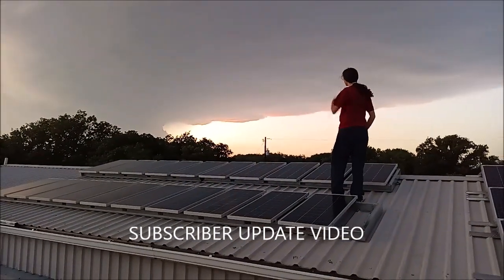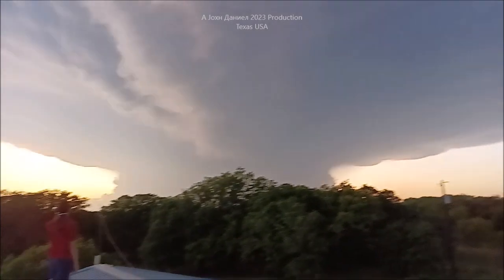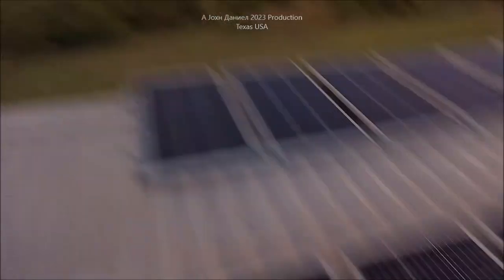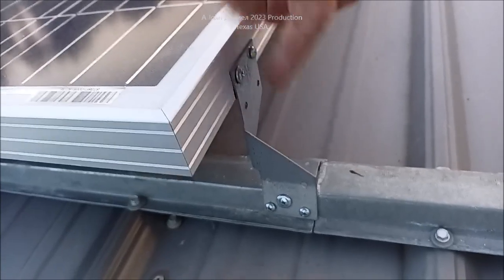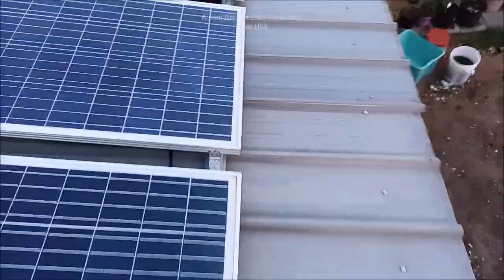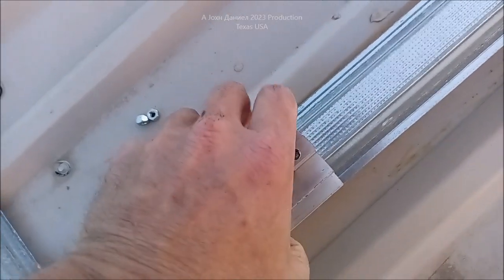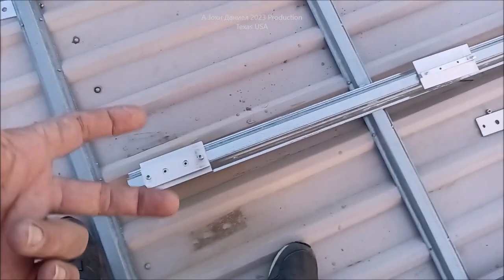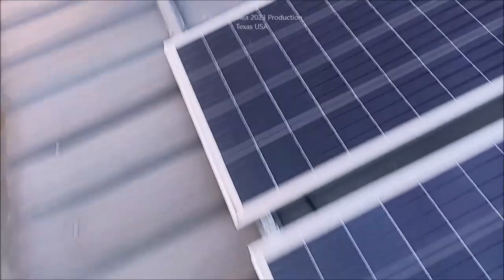Cheap Solar Panel Mounting Methods & Progress Update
*PRO DESIGNED AFFORDABLE SOLAR SURVIVAL OFF GRID KIT* Small FAMILY SIZE SURVIVAL OFF GRID SOLAR POWER SYSTEM -- 100 Watt Panels (get 12) , Affordable durable solar controllers pick (2)60A ,Solar Connects ,Battery cable USA made ,12/2 Above/Underground for safe DC wiring of lights, solar and appliances.

3/8" terminals for Rectifiers 200A & DIY Turbine Slip Ring 30/90A
3 phase Drop Wire "turbine to rectifier" (2) 10/3 awg or 8/3 awg Miscellaneous terminals for batteries THERMAL FAN SWITCH 40C 3 pole double brake Switch Solar Connects
3 way 63 amp Professional Cam Switches
12 volt 100 watt 2 to 6 ohm
24 volt 100 watt 4 to 8 ohm
48 volt 100 watt 6 to 12 ohm